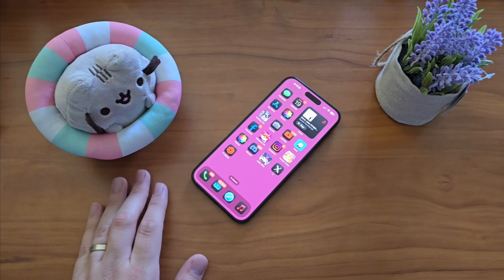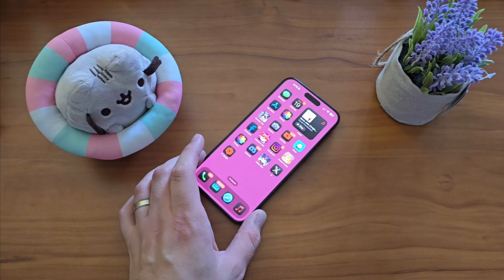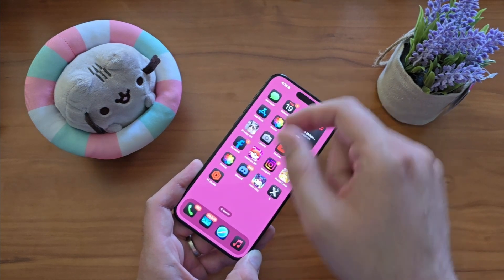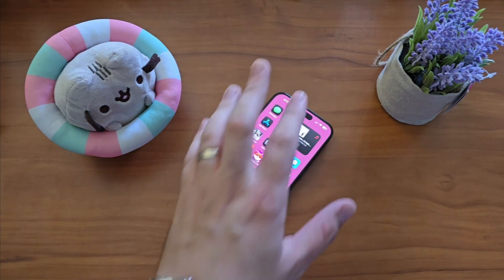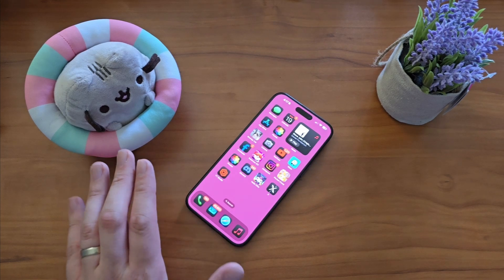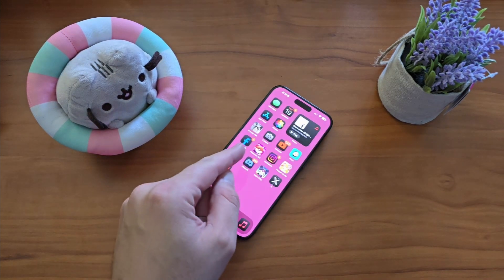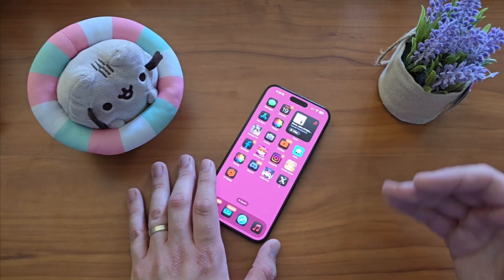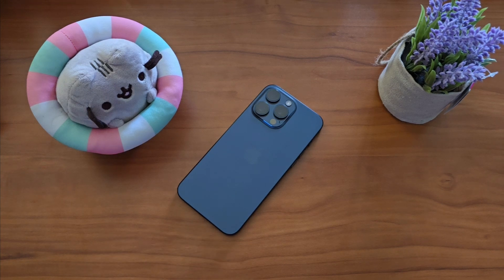New iOS 18 Customization Features!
Buy an iPhone 16 Pro Max here!

So, I guess better late than never. We've finally gotten some customization options in iOS, and while I don't love all of them, some of them work quite nicely. I review some of my favorite, and we talk about one that is less than ideal.